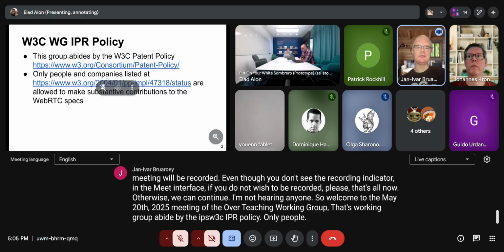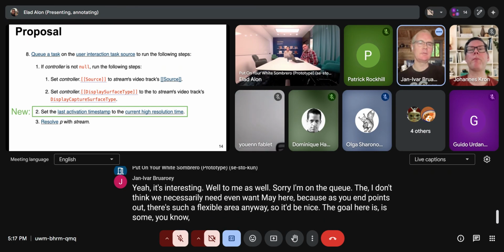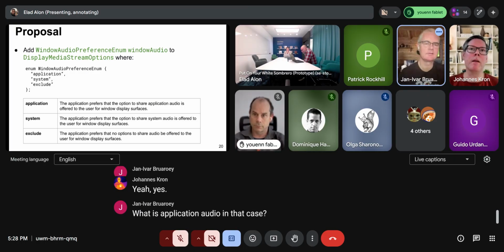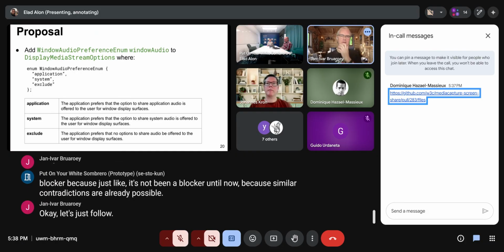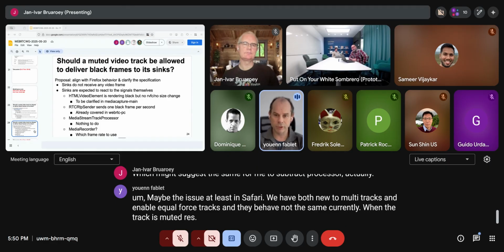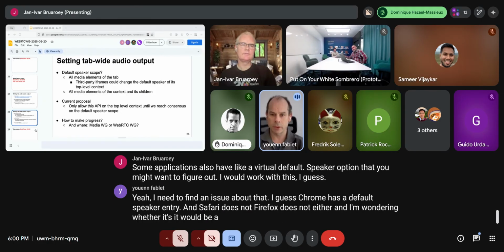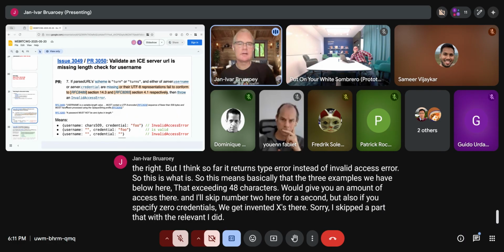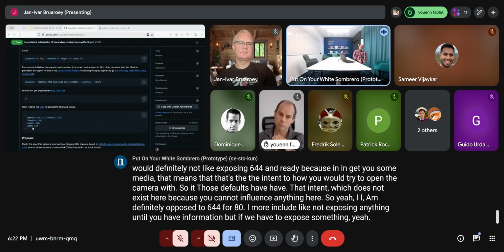WEBRTC WG 2025-05-20 Meeting